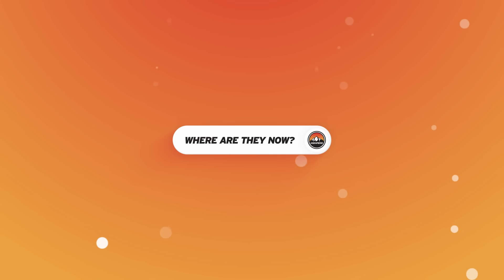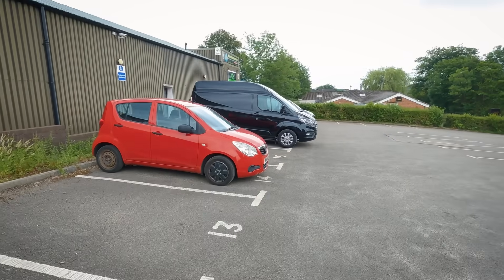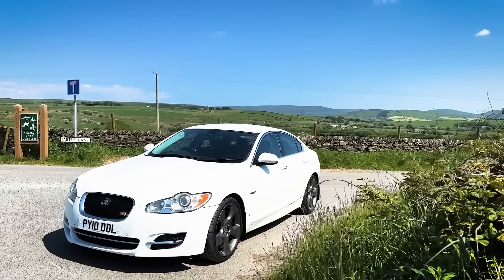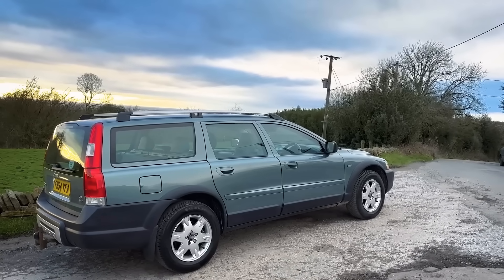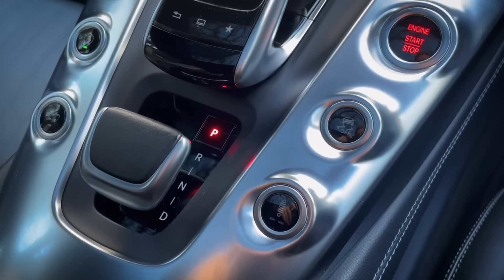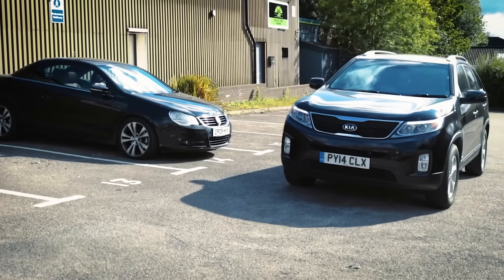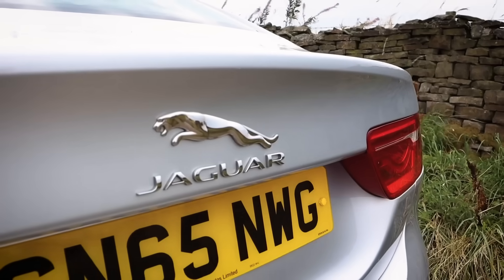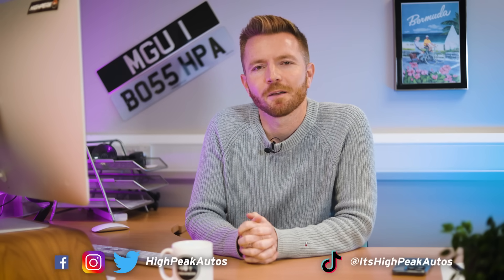I BOUGHT A CHEAP... WHERE ARE THEY NOW?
Today, I'm going through some of the cars I've bought over the last year or so and giving you a bit of an update with what happened to them, where they are now and generally giving you a little bit of closure!